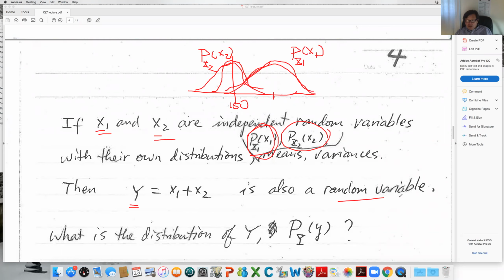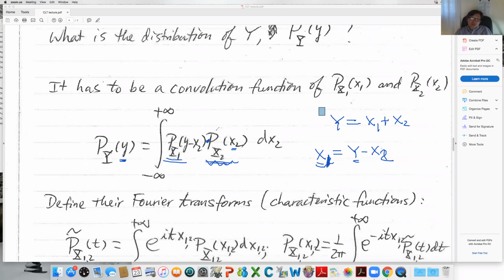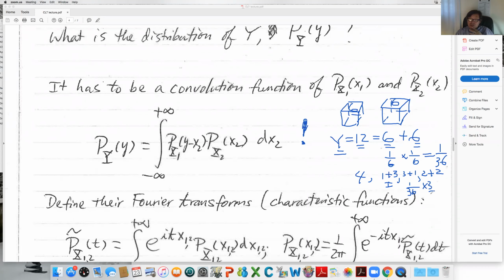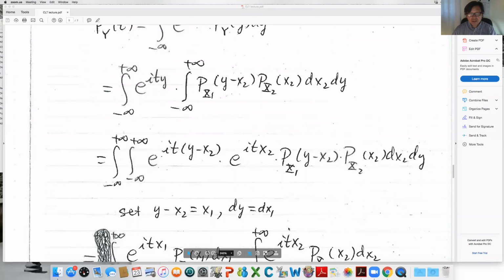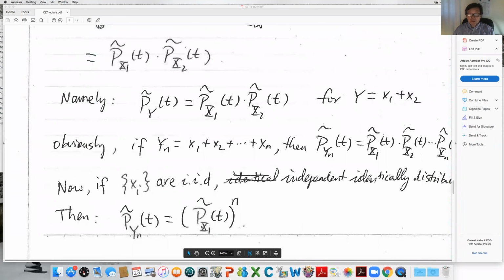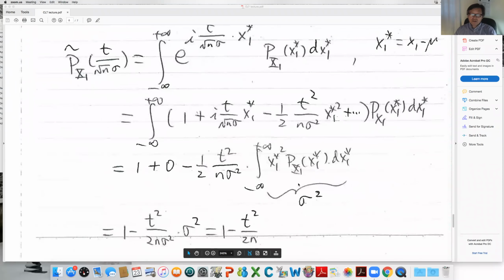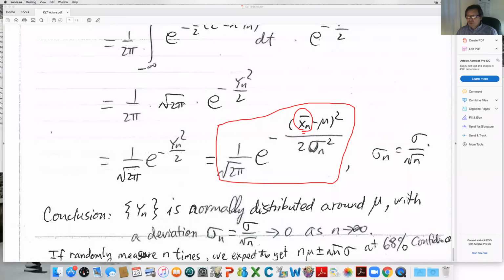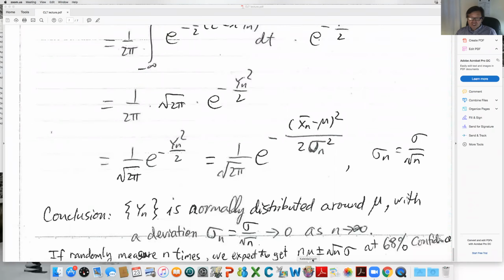Central-limit theorem (part2)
Online lecture for physics TAs at Brown University.